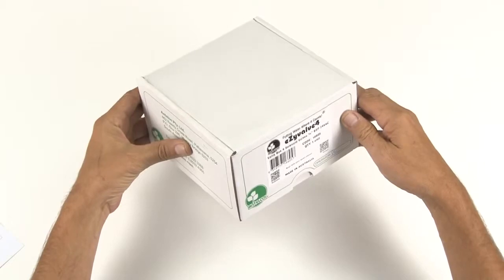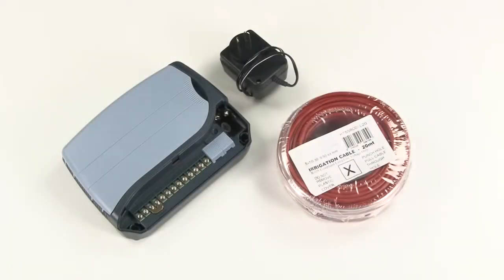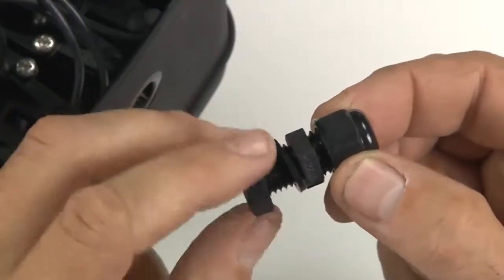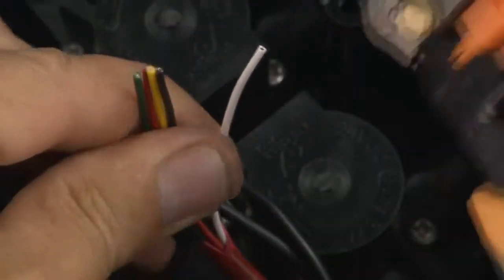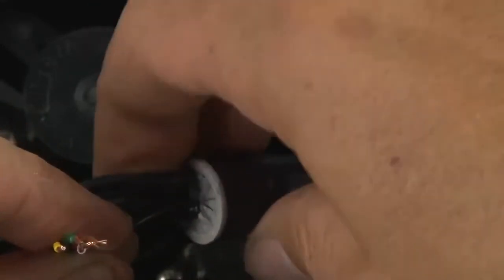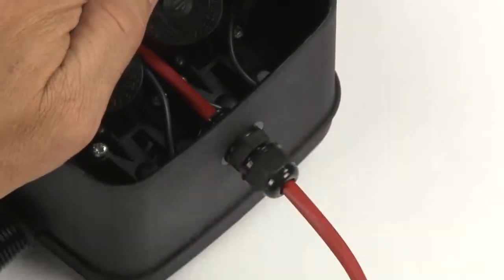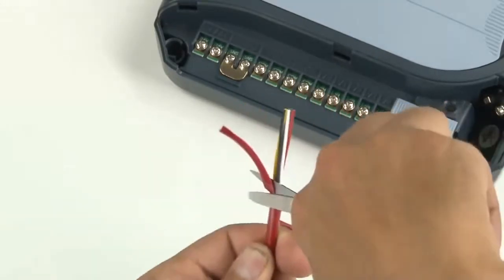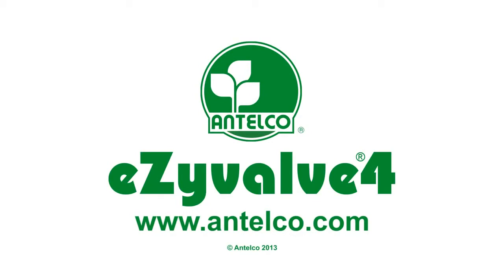Antelco eZyvalve®4 Irrigation Solenoid Valve Box Wiring Instructions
This is a product guide for the Antelco eZyvalve 4 solenoid box, guiding you through the process of wiring the solenoids to irrigation controllers.

This is how your eZyvalve arrives. Inside the carton, you'll find a set of instructions. If you require another set, they can be downloaded from our If you don't require the carton, put it in the recycling. This is your eZyvalve 4. Here's the inlet for your main water connection, and either side has two outlets for connecting your irrigation hoses. As you take off the lid, you'll see the o-ring that seals the product and keeps out dust, water and insects. Inside the box, you'll find a bag of components. In the bag is a cable gland to seal the wiring, one large and four small wire connectors for connecting cable to your solenoids, and stainless steel screws with seals for securing the lid. You'll need a few other things for to complete the wiring on your eZyvalve 4, including a suitable length of 5 core multi-strand direct burial irrigation cable, and a 24v AC irrigation controller of your choice. You will also need tools including a Phillips head screwdriver to secure the lid screws, a screwdriver to suit the screws in your controller, a pair of small round nose scissors for peeling back the outer cover of your cable, and some wire strippers for preparing the ends of your wires. Lift up all the wires in the eZyvalve and have a good look inside. You'll see down at the bottom of the box that the valves are marked one to four. We'll need to keep track of these when we're wiring up the controller. You'll notice the ends of the wires have the insulation pre-cut for your convenience. Gently remove all of these ends with a twisting motion and dispose of them. Assemble the cable gland by removing the small nut, leaving the washer in place. The washer will end up on the outside of the box. Push the cable gland through the hole in your eZyvalve, then replace the nut on the inside, and screw to tighten. Then loosen the large nut on the outside of the box, then push through your irrigation cable. Allow enough cable to work with, you can pull the excess back through the gland when you have connected your solenoids. Firstly, strip the outer sheafing off of the cable. Use the small pair of scissors to snip down each side of the outer-sheafing, being careful not to cut the wires inside. Next grasp the sides of your sheafing and peel them away to a length of about 75mm. Using your scissors, you can then cut off the excess without damaging your inner wires, then take your wire strippers and trim 15mm from the end of each wire. Take one wire from each solenoid, these will connect via your common wire back to the controller. The wiring for the valves is not polarity sensitive, so you can choose either wire from each solenoid. Next, select the common wire from your cable. In some countries, the common wire is white, but in Australia its black. Bunch all these wires together and give them a twist. Take the large connector, and gently insert the wires. Press down and twist the connector clockwise until hand tight. You'll be able to feel when you have the right connection, but be careful not to over-tighten. You'll notice an excess of gel comes out as you are tightening the connector. Don't wipe it away, this is a sealant gel that gives you the waterproof seal. Wipe the gel in and around the wires and opening. You now have four wires left, one from each solenoid, and four wires in your controller cable. Using one of the small wire connectors, join the wire from solenoid one to one of the remaining coloured wires in your cable. It doesn't matter which colour you choose, but take note of this as you will need to remember it when you connect the other end of your controller. Again, push the wires in, gently twist, and push down. Repeat this process for the remaining valves. Right down the solenoid numbers one to four, and note which coloured wire you connected for later reference. Adjust the cable length inside the box and neatly arrange the connectors. Allow a little bit of surplus wire in case you want to reconnect something at a later date. Tighten the sealing nut on the outside of the box so it clamps down on the cable to provide a waterproof seal. Take your lid, making sure the o-ring is clean, then push it down onto the box. Insert your screws into the holes on the lid of the box, then use your Phillips head screwdriver to screw them into place. You have now completed the internal wiring of your eZyvalve 4. This wiring process is easier to do on the bench if possible, but if your need to do it with the valve box in the ground, remember to keep things clean as you go.